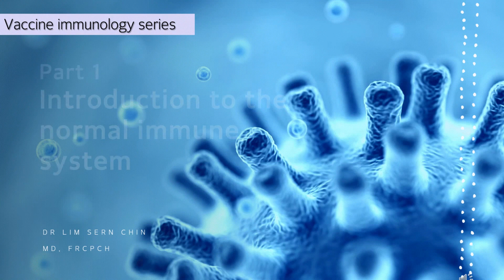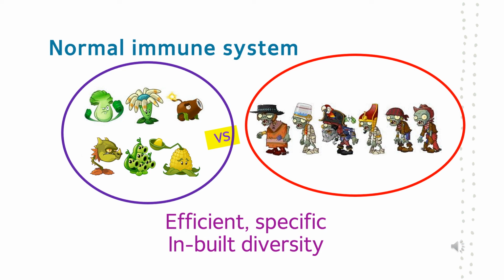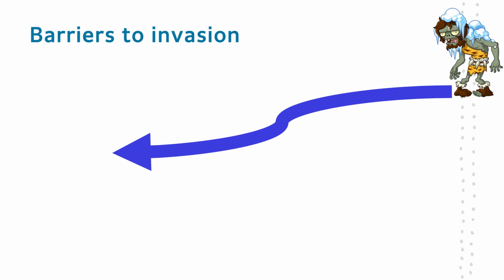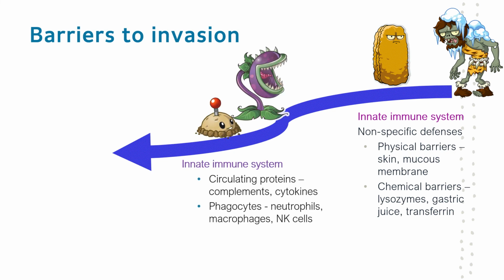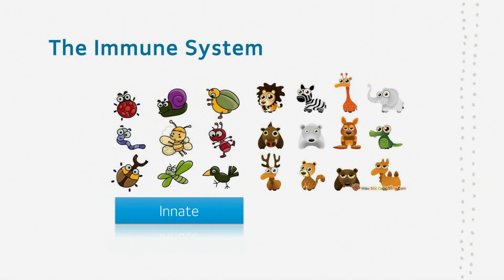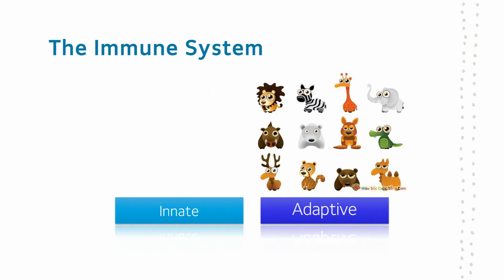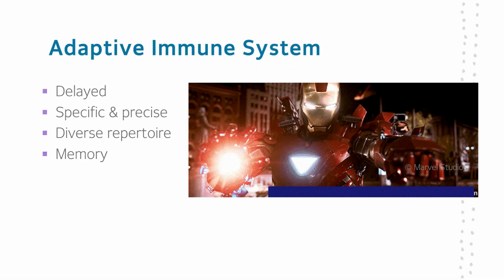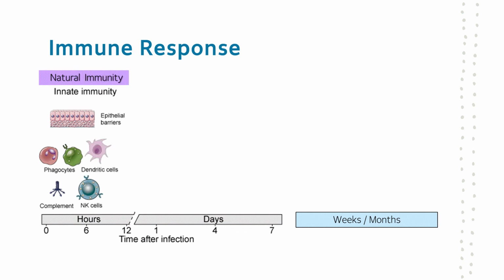Introduction to our normal immune system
This is Part 1 in our Vaccine Immunology series